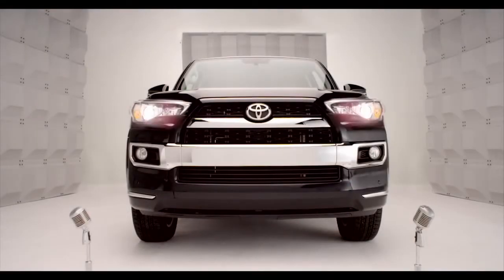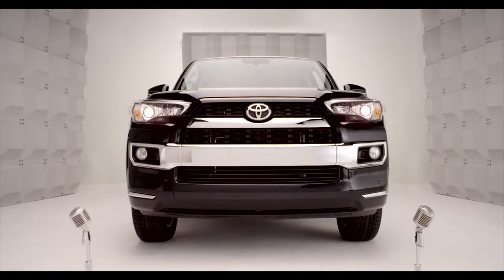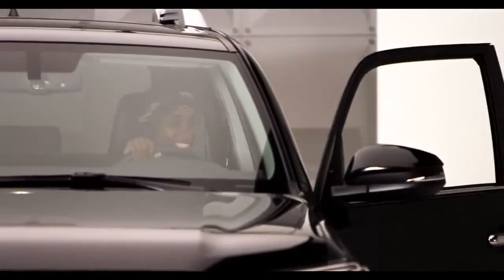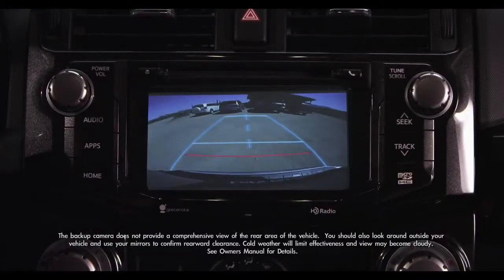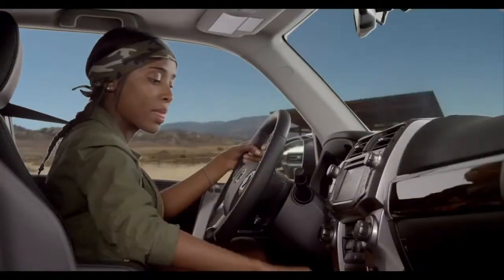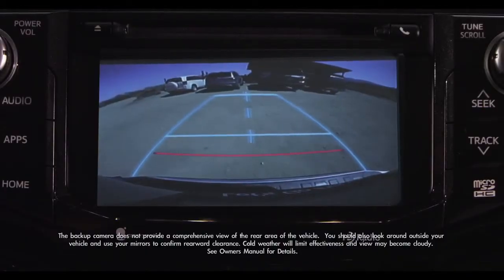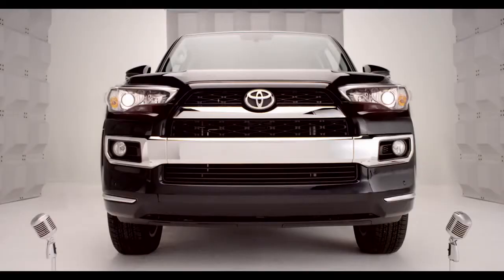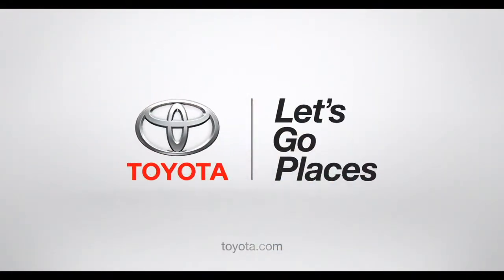4Runner How To Back up Monitor 2014 Toyota 4Runner